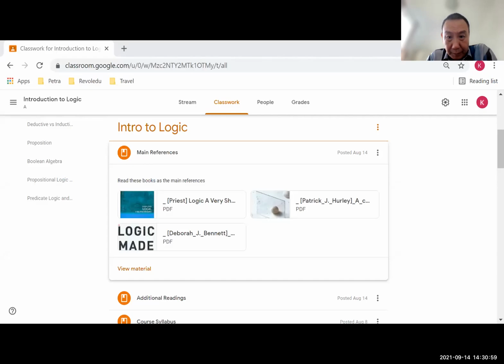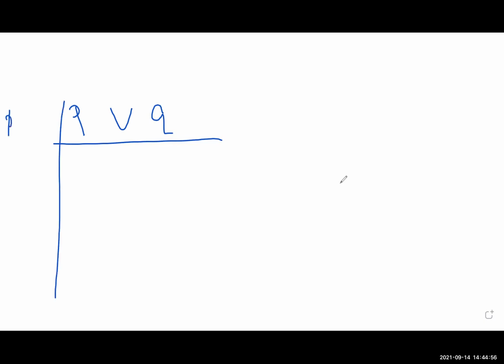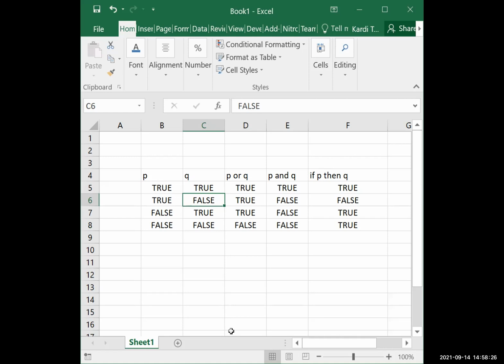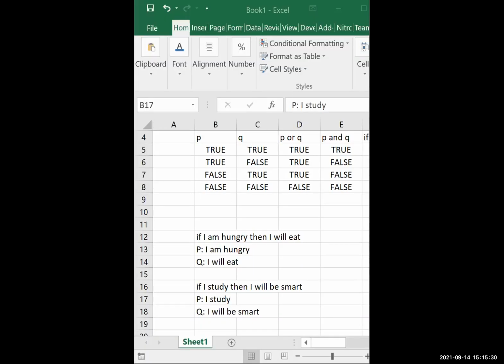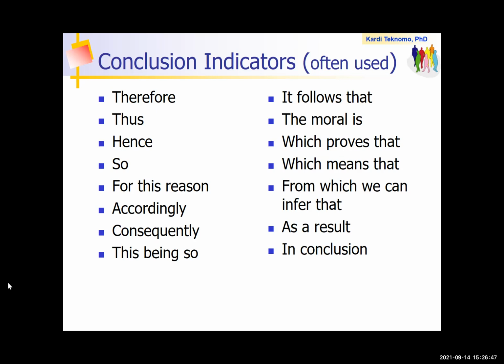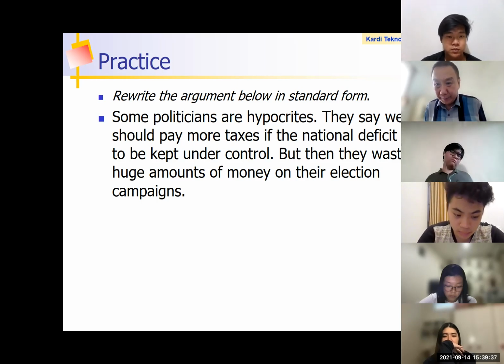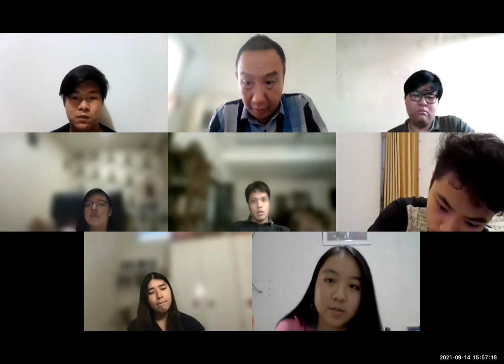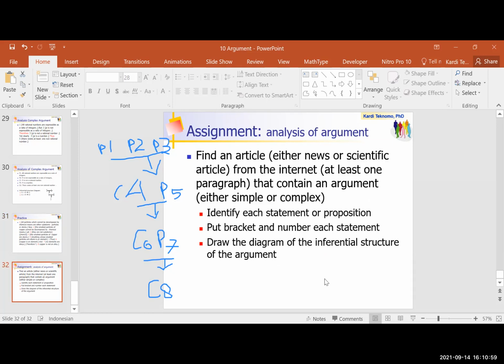Intro to Logic 14 Sep 2021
Intro to Logic 14 Sep 2021: Identifying Argument